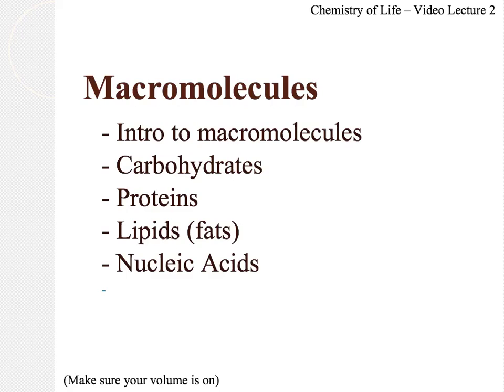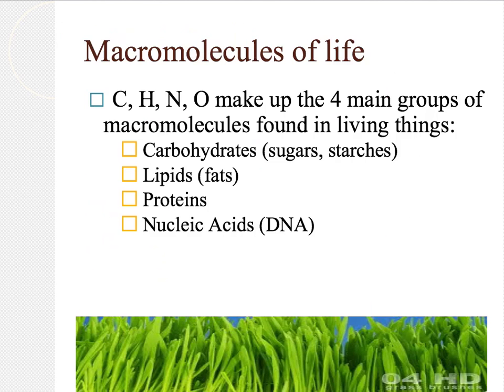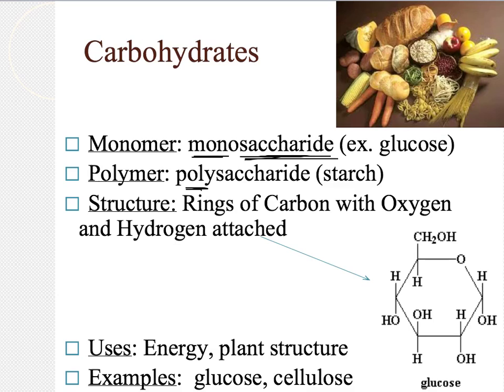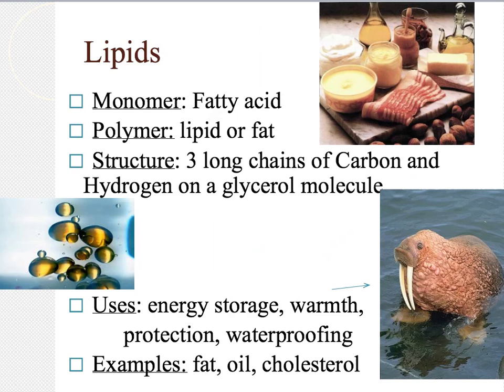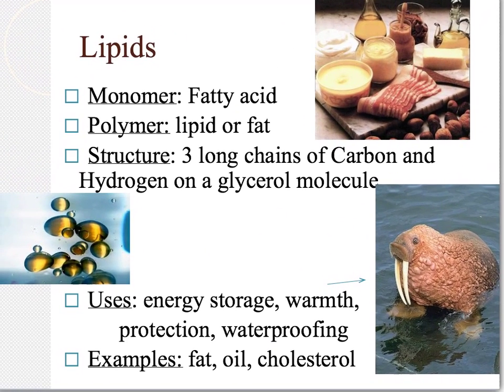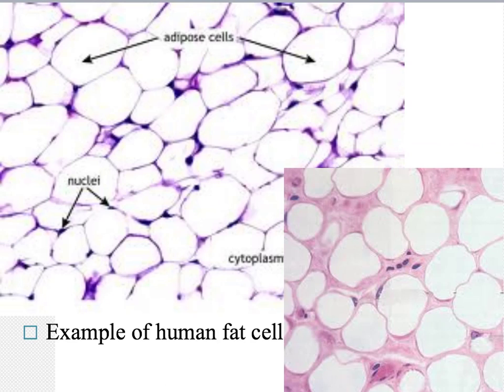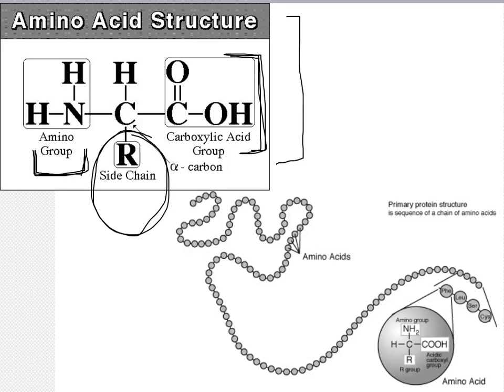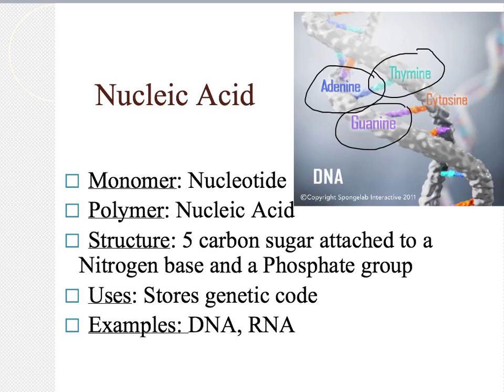Macromolecules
macromolecules -made with explain everything